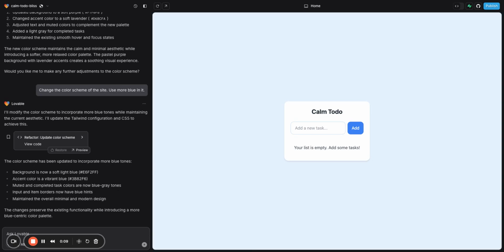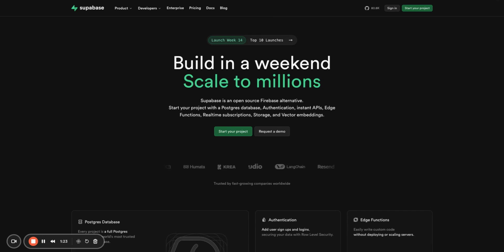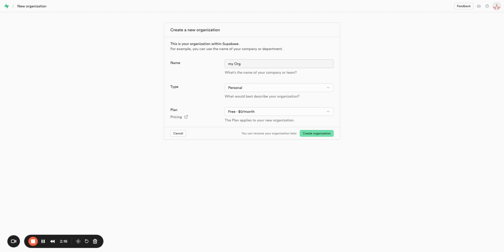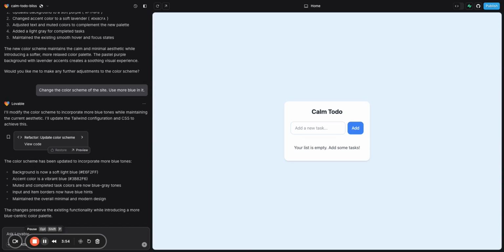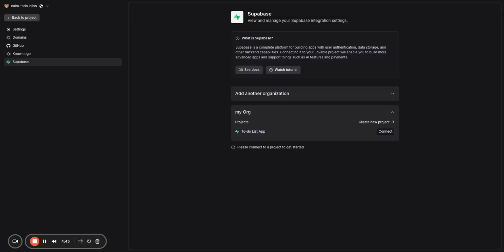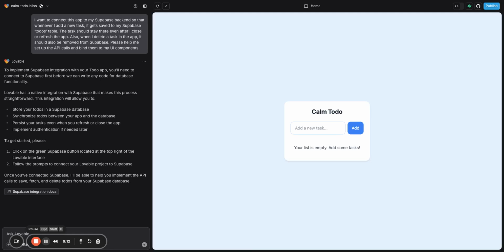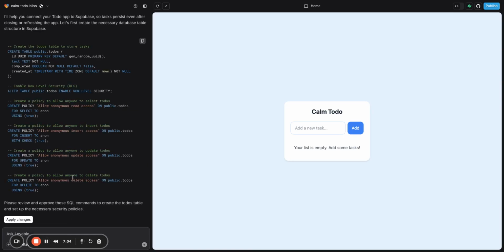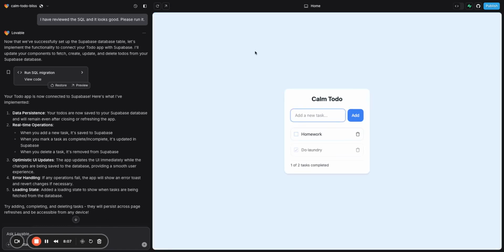Connecting Lovable to Supabase Database 🚀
This tutorial from QuicklyBuildApps.Com shows you how to connect your Lovable app to Supabase. If you need one-one-one help with your Lovable app, join our office hours to get help from our expert software developers